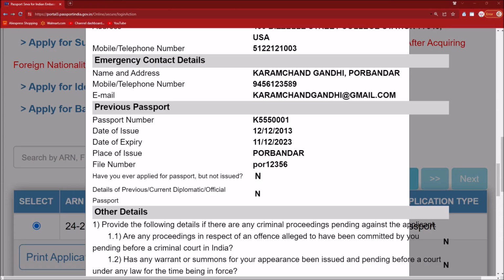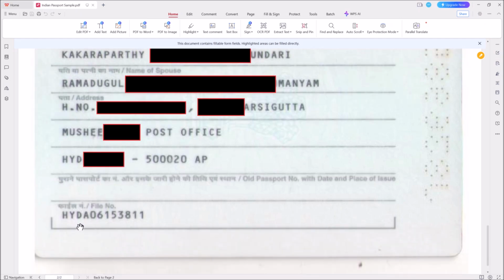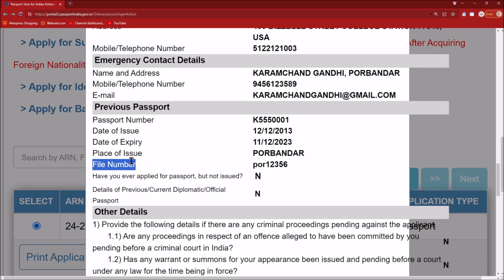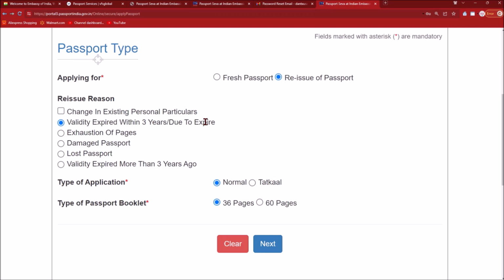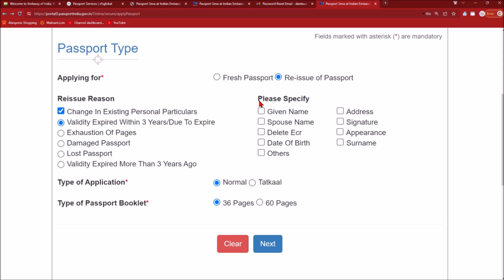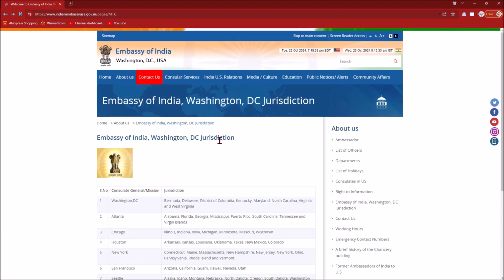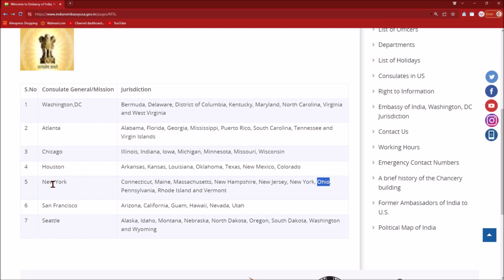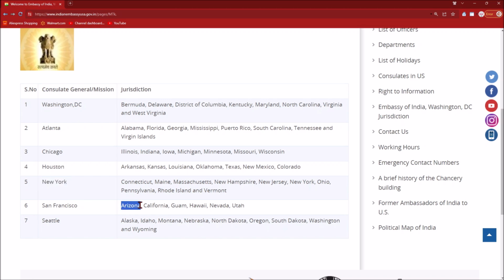Avoid Mistake #3 File Number in Govt Application - Indian Passport Renewal in USA via VFS - Vid #3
Mistakes covered in this video
#. File Number
#. Jurisdiction Selection of Consulate
#. Change in Existing Particulars for Indian Passport Renewal in USA via VFS

Avoid a common file number mistake when renewing your Indian passport in the USA via VFS. This video explains how to correctly handle file numbers to ensure a smooth application process.

OFFERS  FOR YOU:
👉Chase Freedom: Best Cashback credit card

Chapter:
00:00 Start